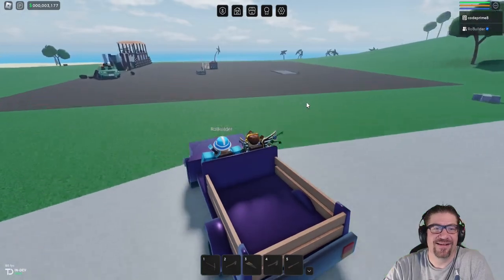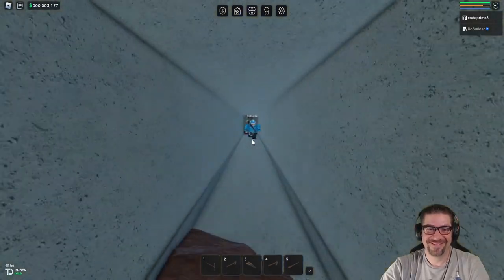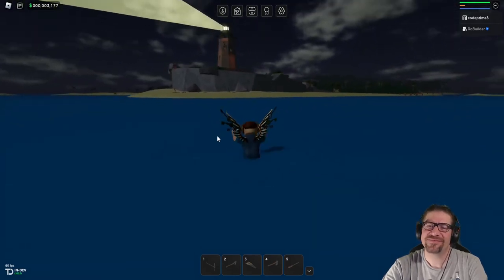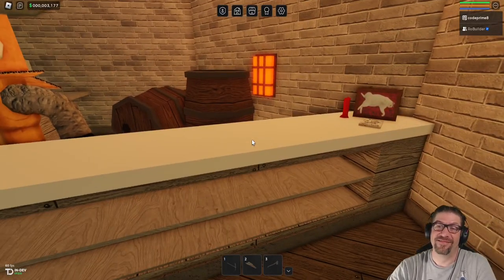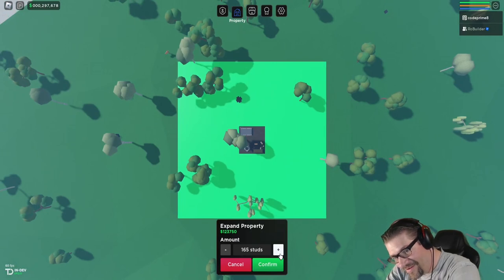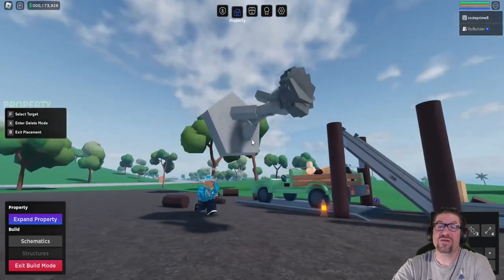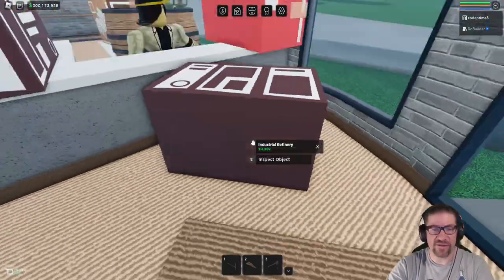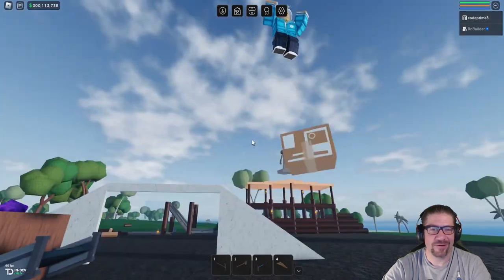Roblox - Oaklands - Noob Vs Pro (yup. im noob)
In this episode of Roblox, Oaklands, I join up with @RoBuilder and set out to hang out and play inside Roblox, Oaklands! Love you all!!!